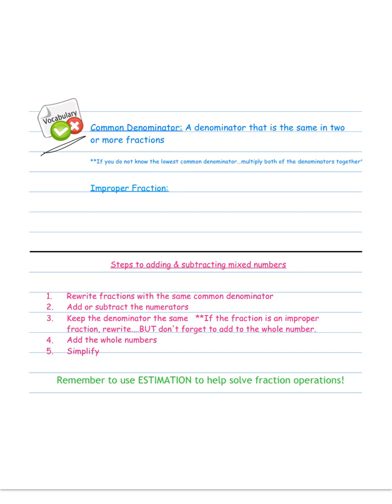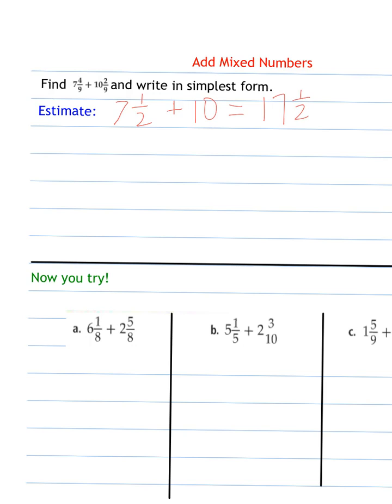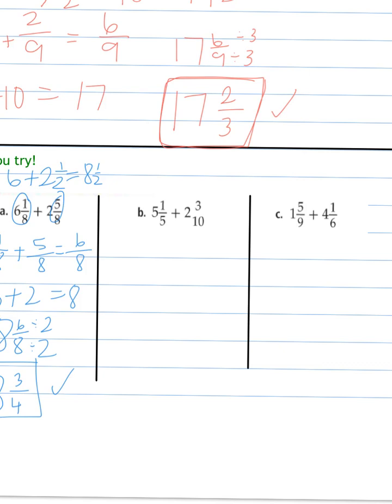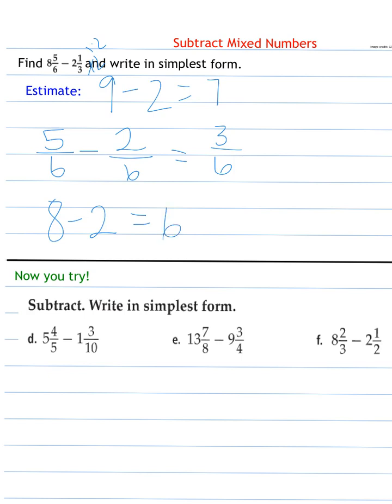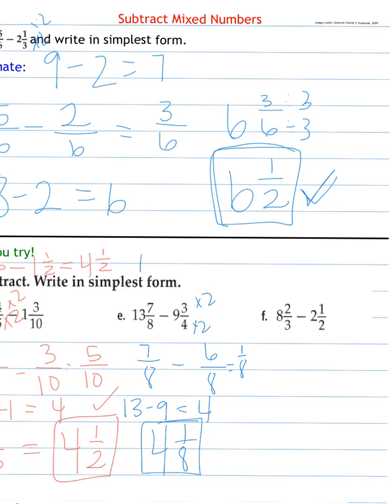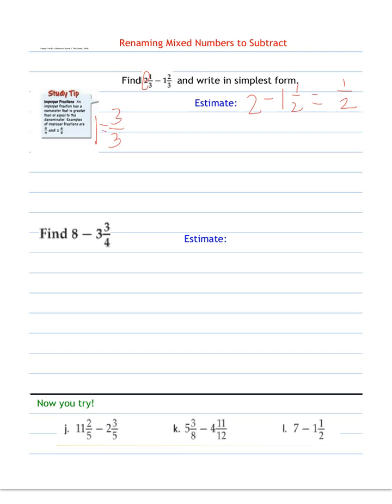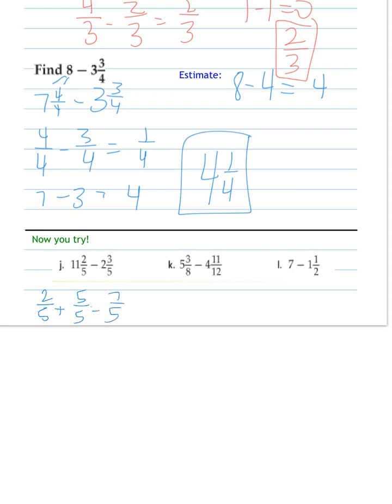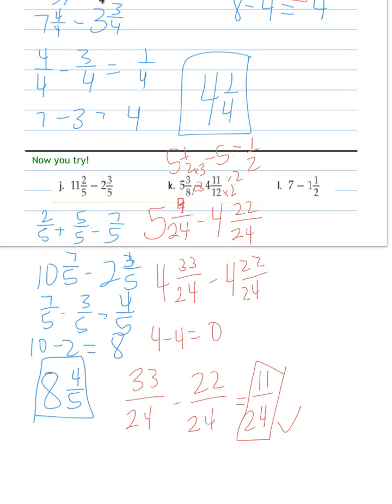5-3 Adding and Subtracting Mixed Numbers